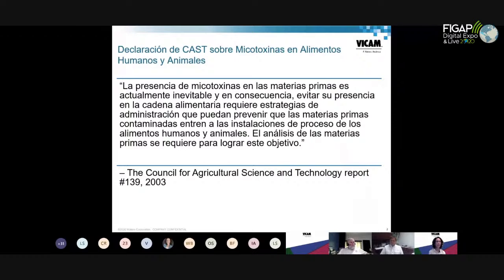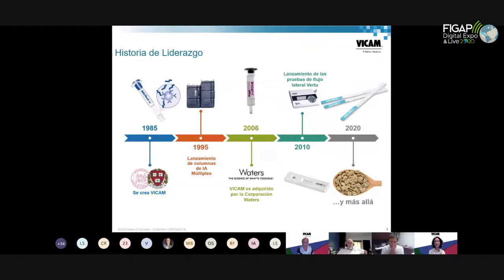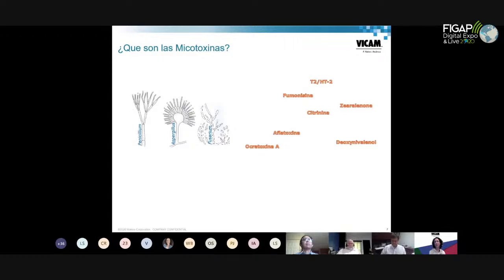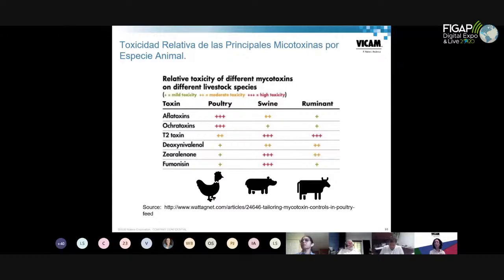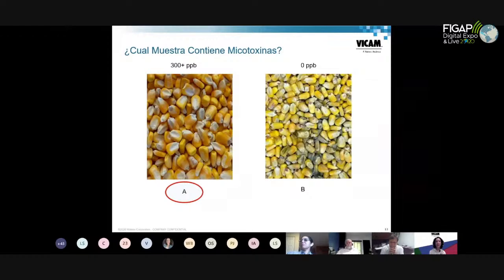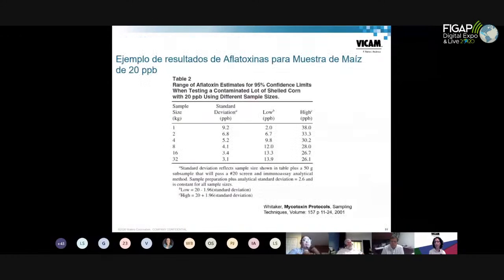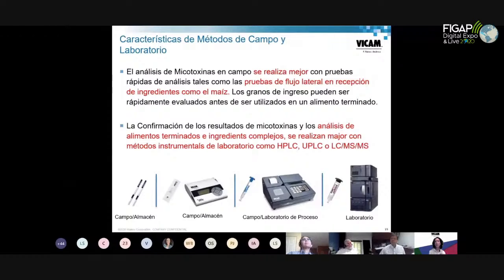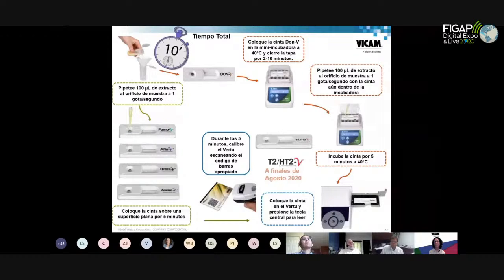Control de MICOTOXINAS en granos y alimento animal / Control of MYCOTOXINS in grains and animal feed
FIGAP Digital Expo & Live 2020